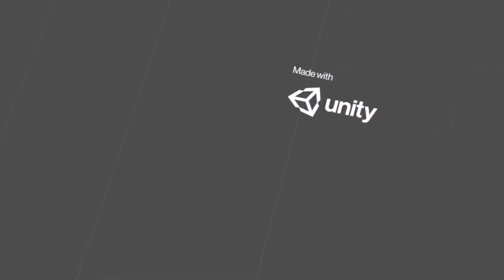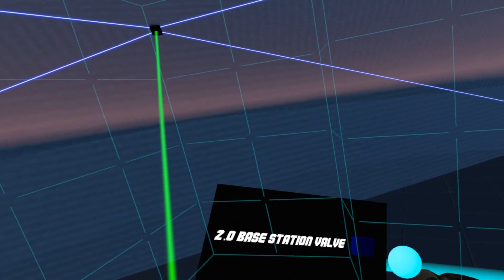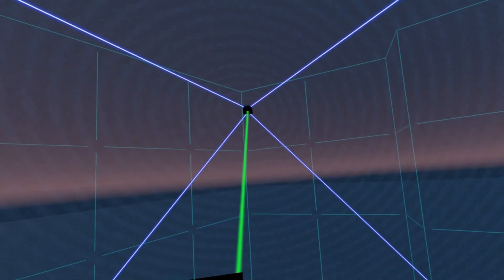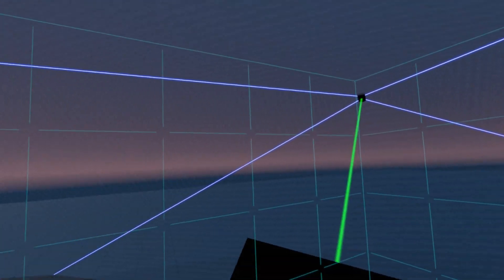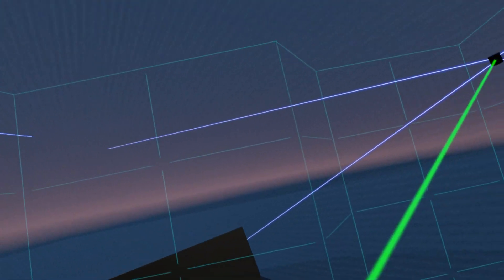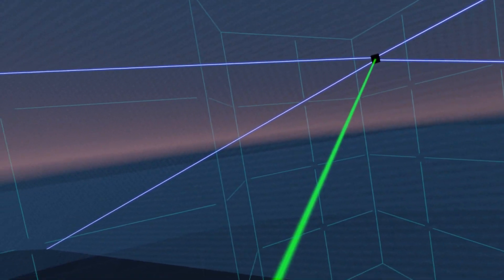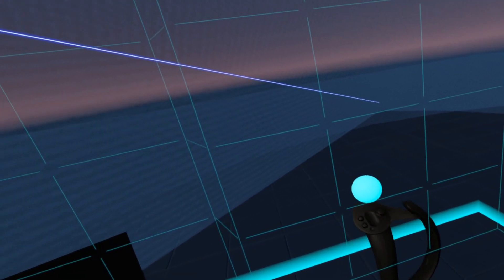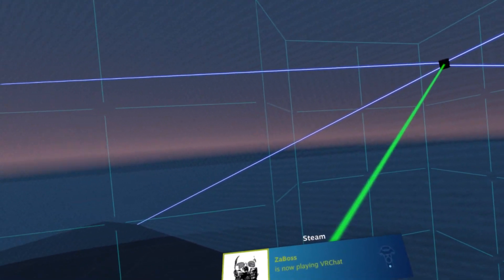Base Station FOV Viewer - Dev Update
This tool is a simple way to check the view ranges of your SteamVR 1.0 or 2.0 Base Stations in your play space. It supports 1 to 4 Base Stations automatically.